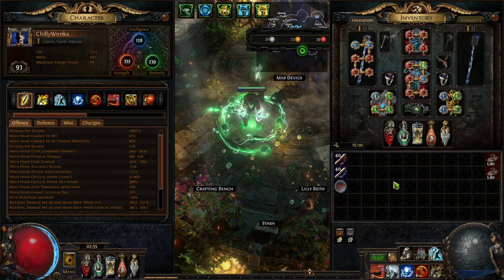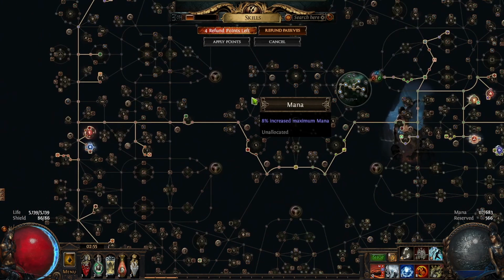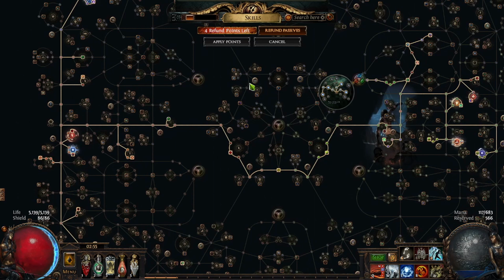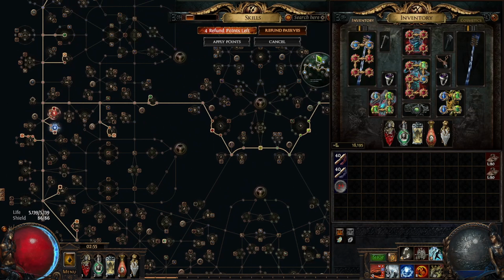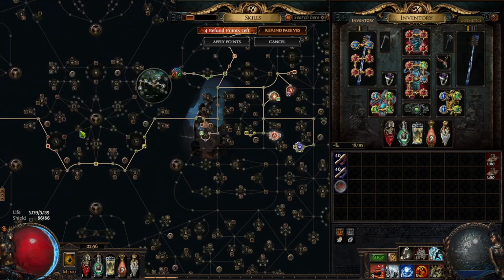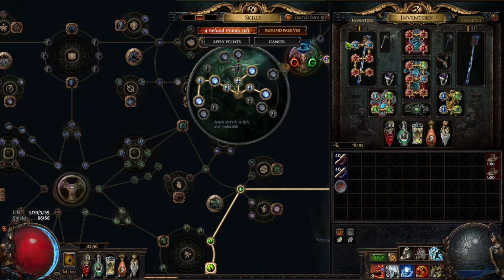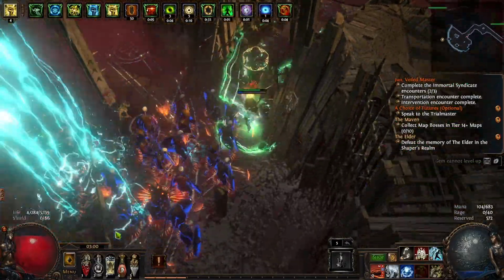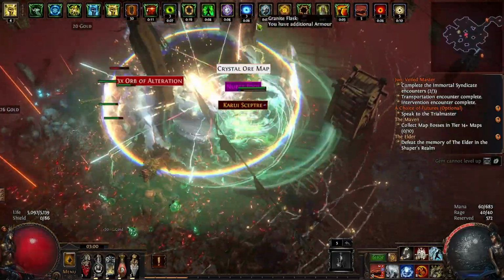[Path of Exile Legacy of Phrecia] ⚔️ Day 3 Update ⚔️ Cyclone Shockwave Surfcaster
(All three loadouts are in the same PoB, but I've provided direct links nonetheless. Make sure to update PoB, it now has alternate tree support for the event ascendancies.)

Timestamps
0:00 Intro
0:48 Gear
2:54 Map Demo
5:57 Next Steps